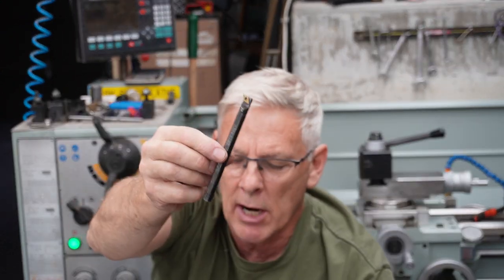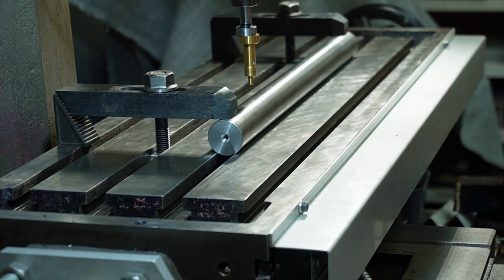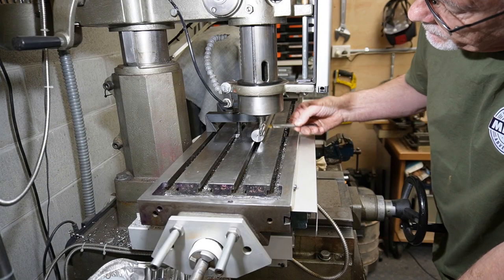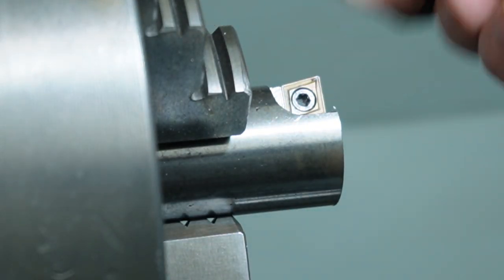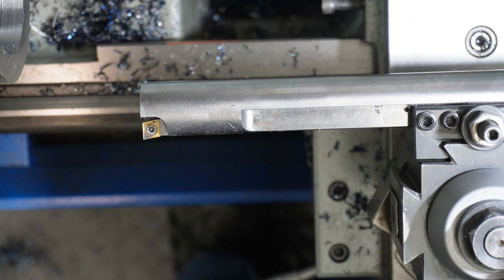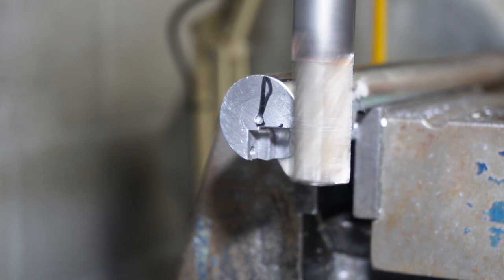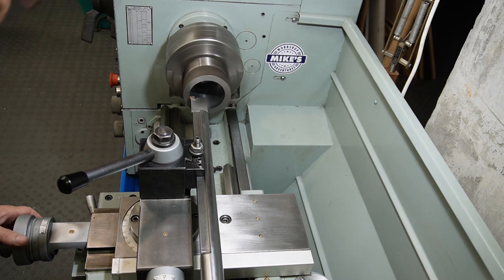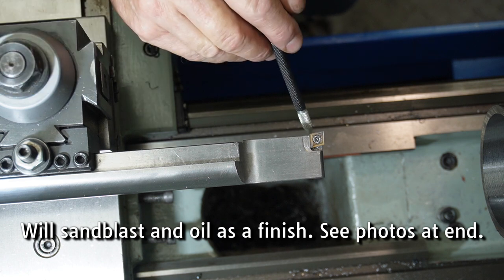Large Boring Bar Build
Hi guys
Today I am making a large boring bar for my lathe.
The new bar will be 400mm long out of 30mm bar.
I got the idea from Matty's Workshop. Below is a link to his channel.
I will be using the lathe and milling machine for this project.
I was really surprised how bigger was better for the appropriate job.
We had a lot of chatter from my small boring bar which completely disappeared with the new one.
Cheers Mike